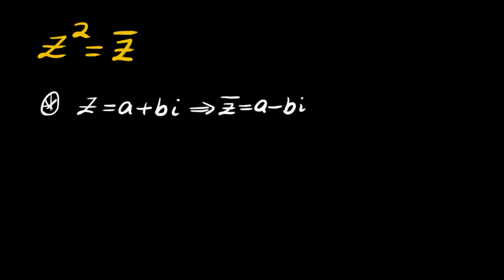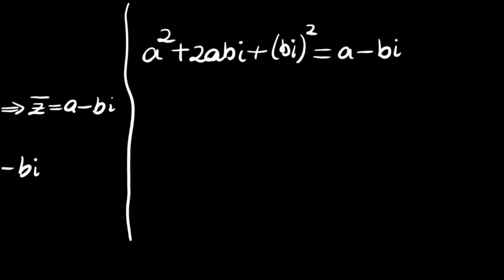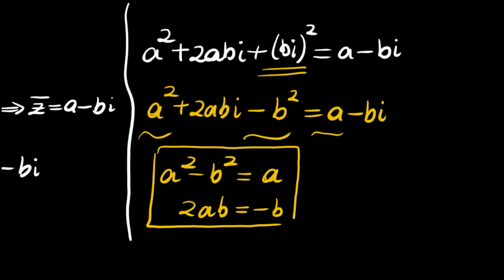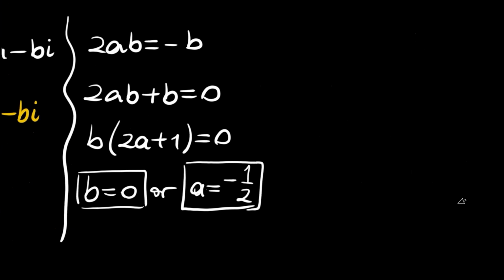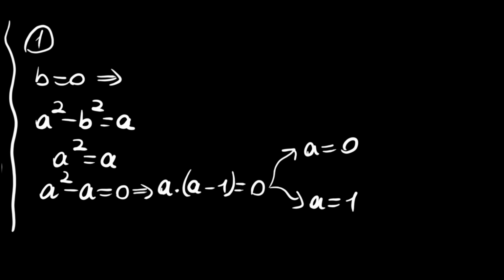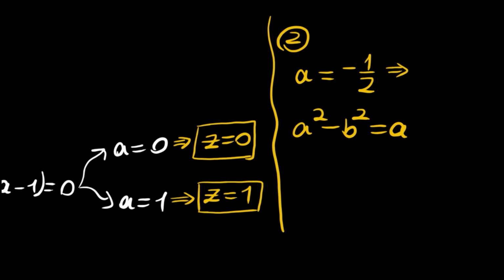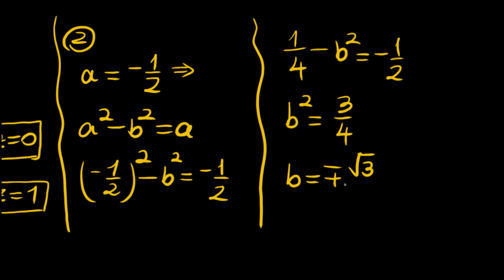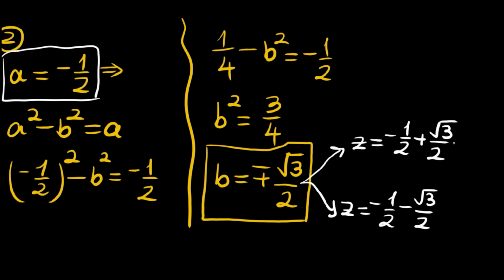An Equation on Complex Numbers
hello everyone
in this video, we solve a quadratic equation on complex numbers
we are given z^2 is equal to the conjugate of z
i hope you enjoy the question and benefit from the content
bye bye